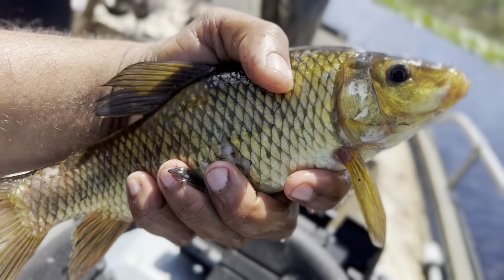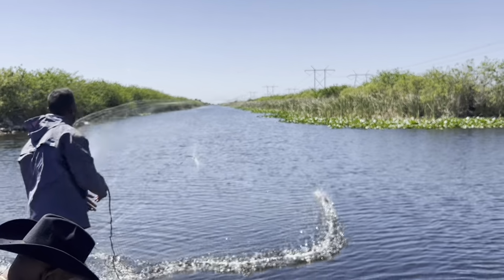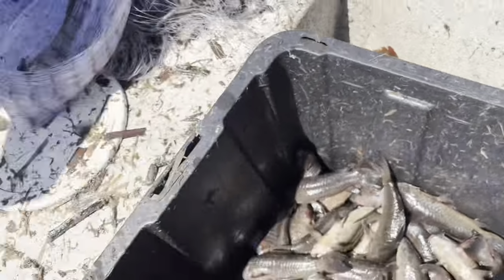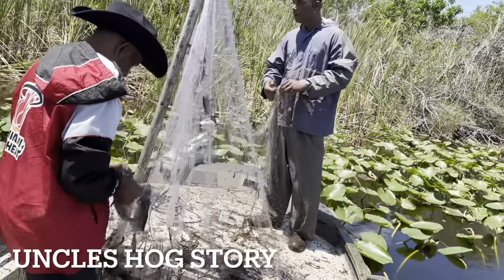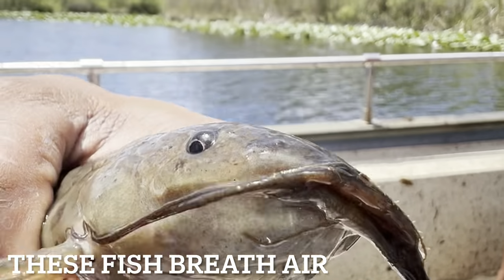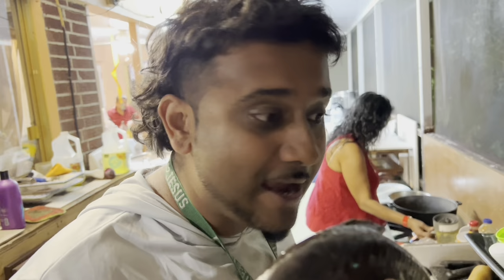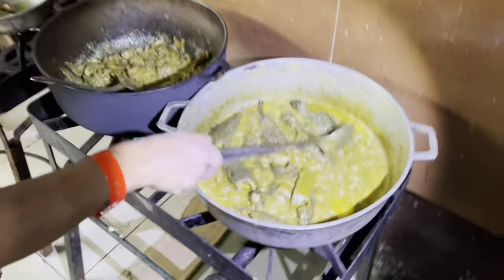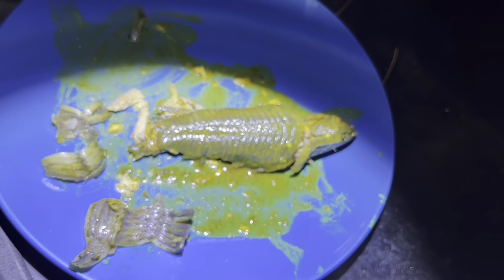In the Everglades!! Catch and cook Armored catfish!! HASSA Cascadoo